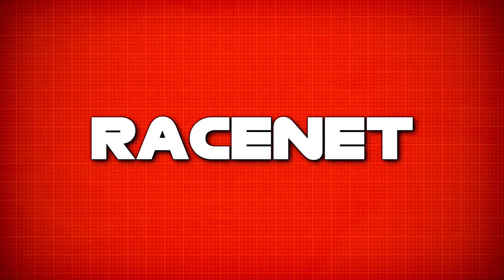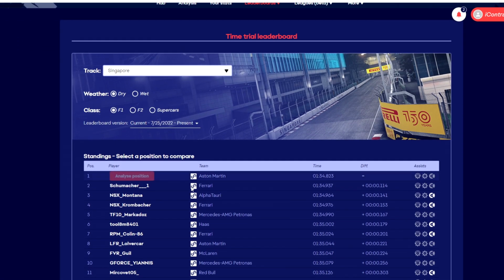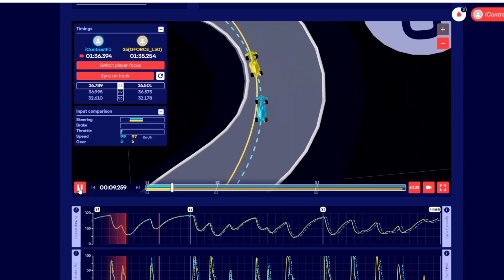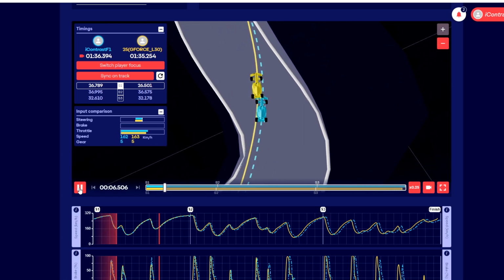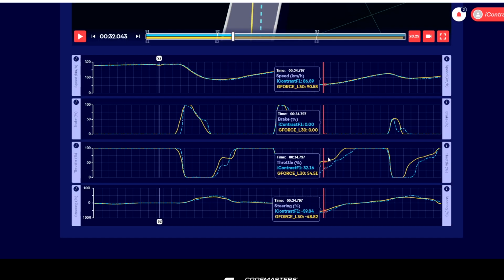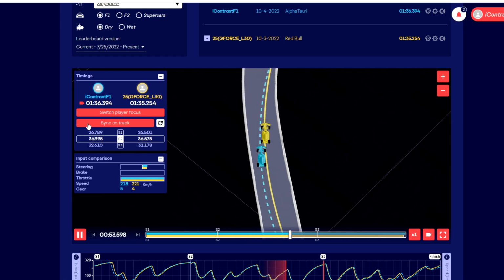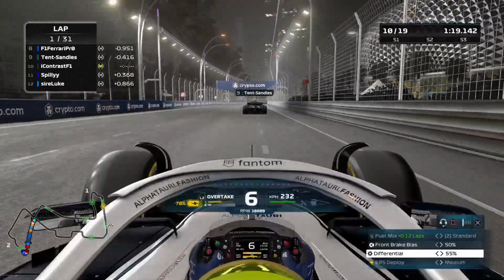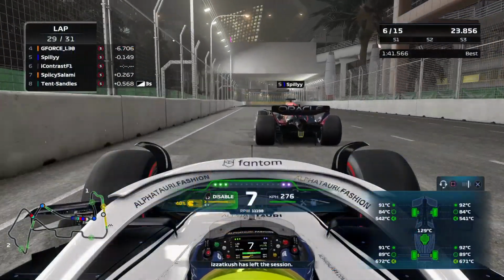Drive Faster In 5 Minutes Using This In F1 22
Use This To Drive Faster In F1 22!
If you enjoyed the video leaving a like really helps out the channel! 👍